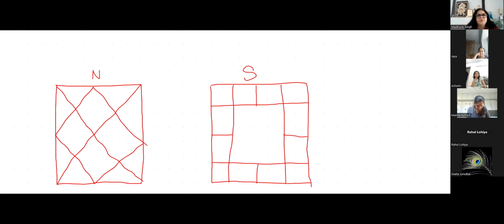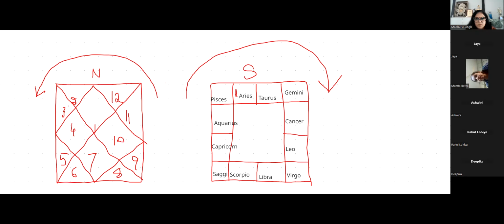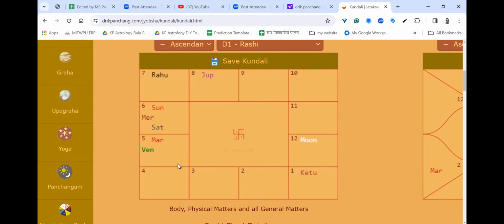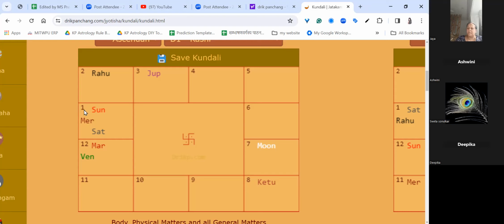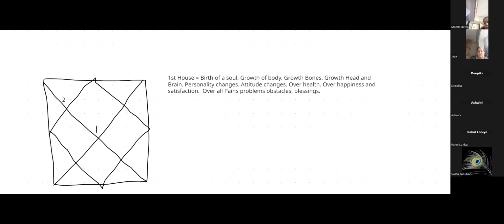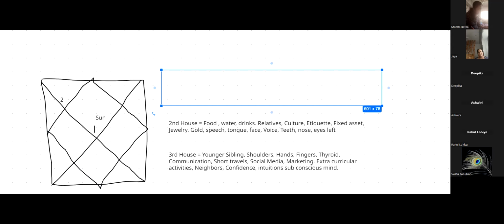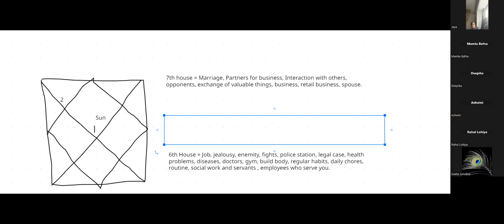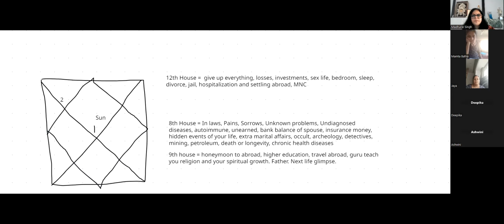Astrovastu class 3 Basics of Making Chart and Houses in Kundali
Basics of North Indian Chart and South Indian Chart. Differences between the North and South Kundali.
Basics of each house in a Kundali. What is the meaning of Lagan, Ascendant, House 1, House 2 and all Houses up to House 12.
How to use Drik panchang app to make and read North and South Indian Charts.
Memorizing the signification of each house and what they represent is must before going to the next step.